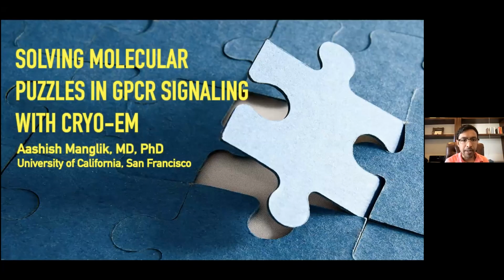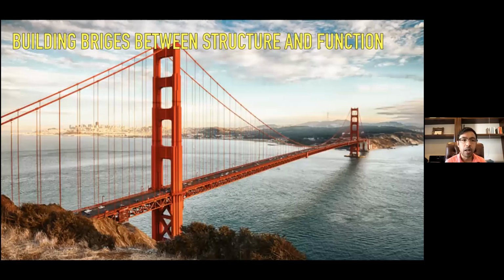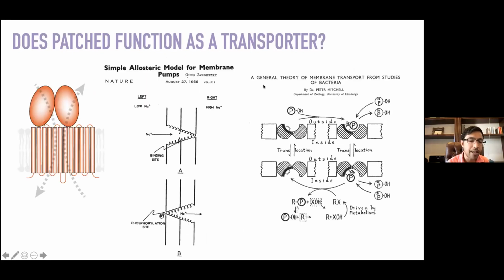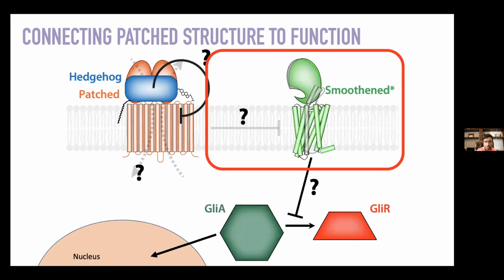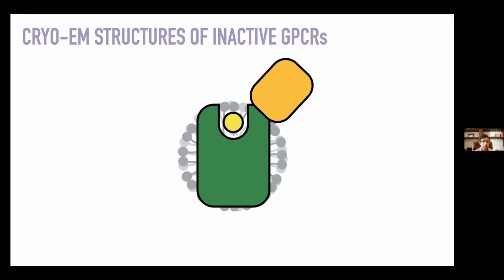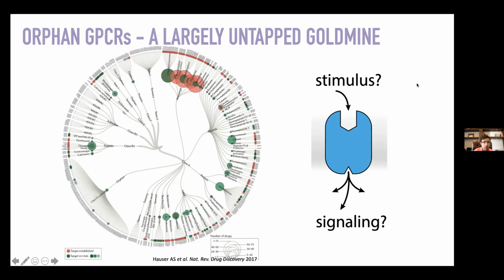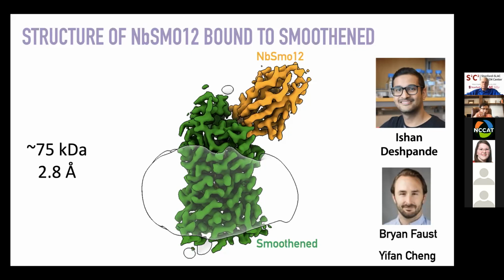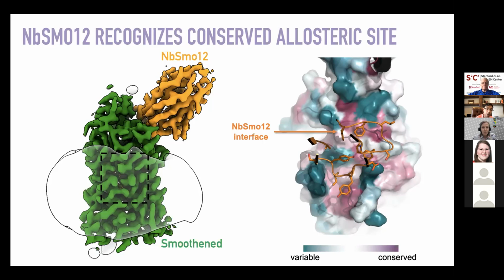June 24, 2021: Dr. Aashish Manglik, University of California, San Francisco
Solving molecular puzzles in GPCR signaling with cryo-EM

Talk abstract: Cryo-EM has revolutionized structural studies of G protein-coupled receptors over the past few years. More facile structure determination of active GPCRs has enabled the field to understand the molecular basis of receptor function at an unprecedented pace. I will discuss our efforts to use cryo-EM structure determination to interrogate GPCRs that remain orphan or otherwise poorly understood. We envision that cryo-EM-enabled structures of transmembrane proteins will usher in a new era of structural biology as a hypothesis generating tool for the dark matter of the proteome.